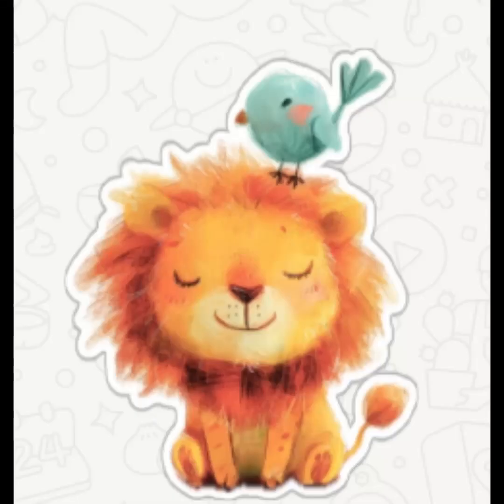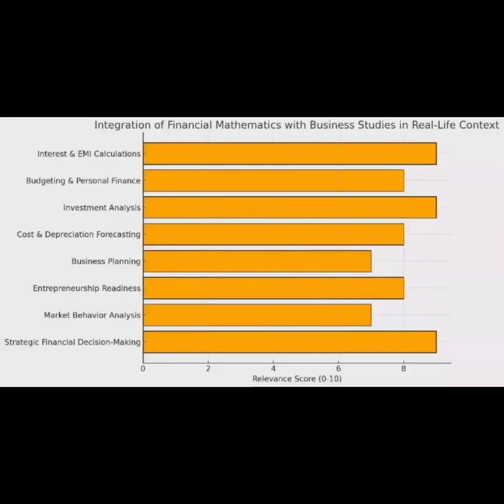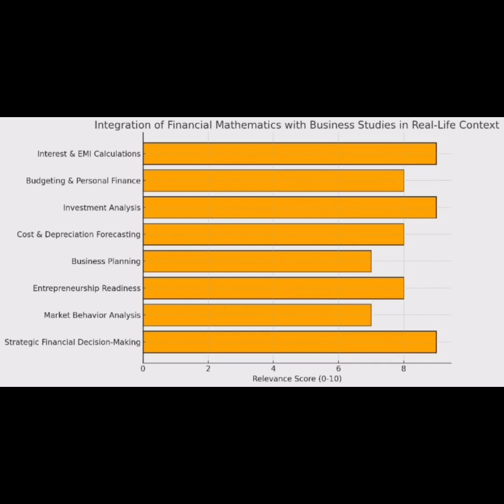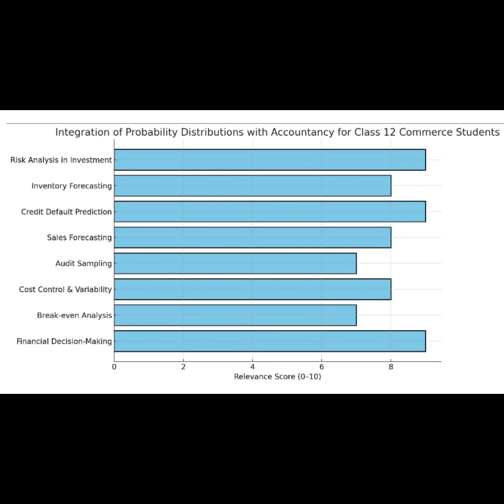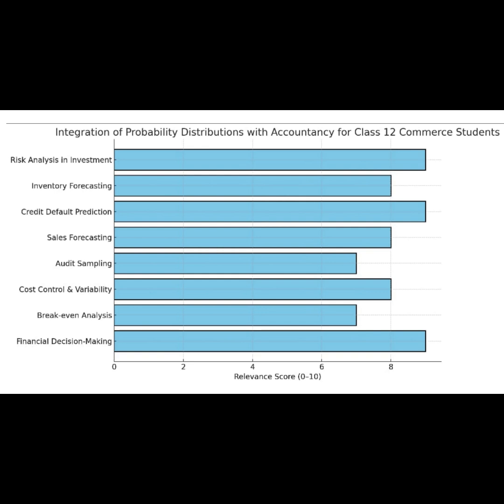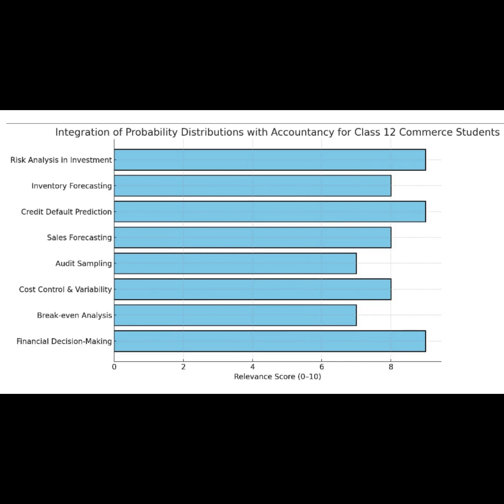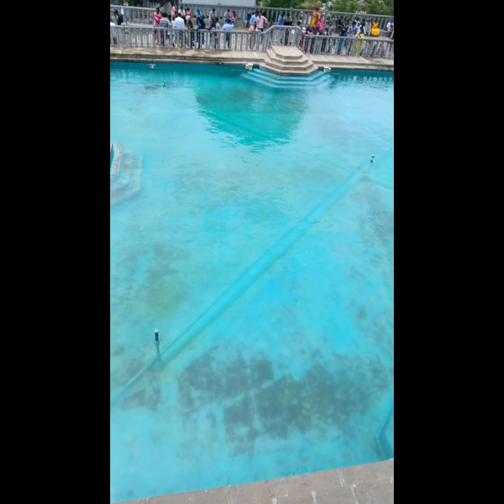Mathematics and Finance